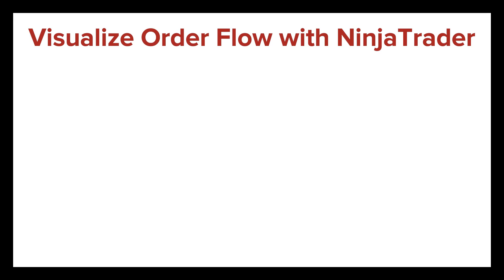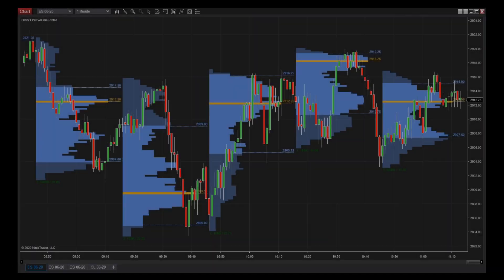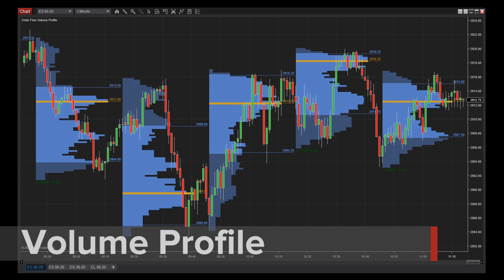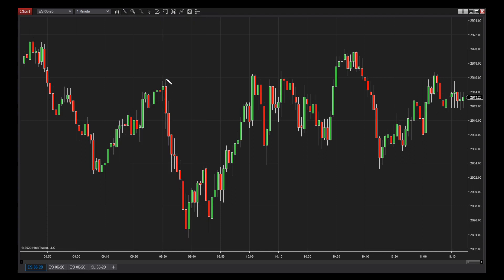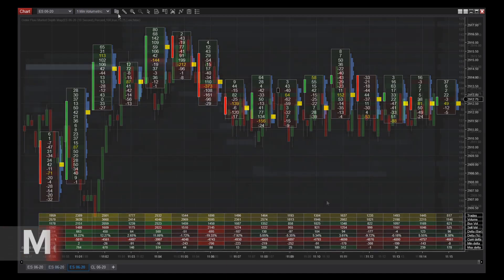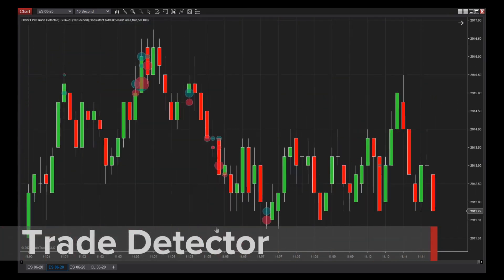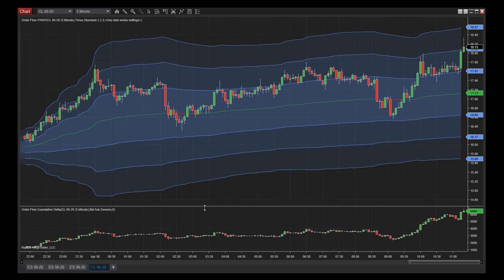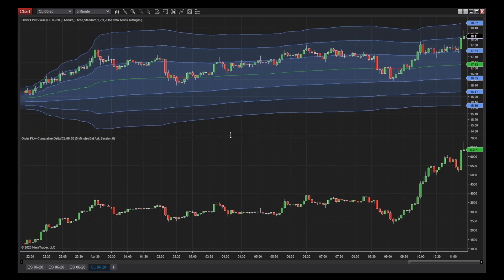Visualize Order Flow with NinjaTrader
The Order Flow + suite of charting tools helps you identify buying and selling pressure through the analysis and visualization of trade activity. Order flow visualizations provide a view of the market auction process itself, making them powerful tools to add to your technical analysis.